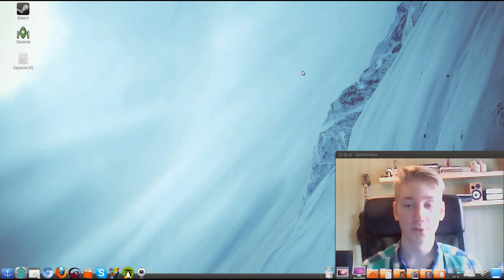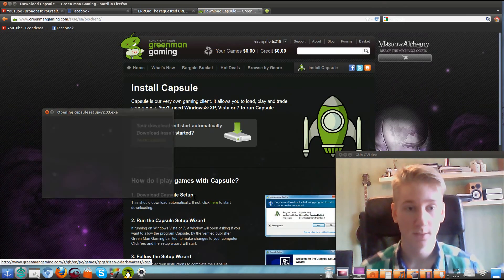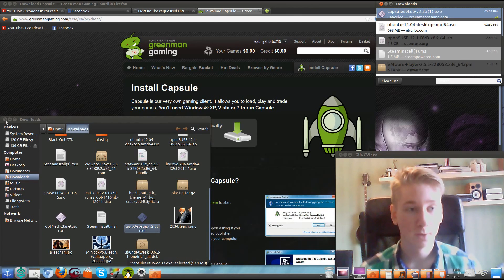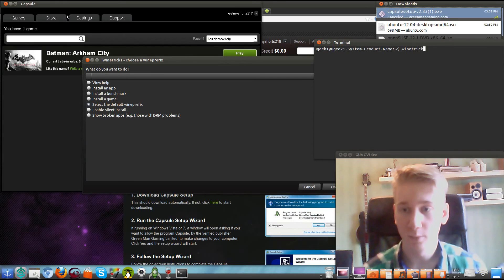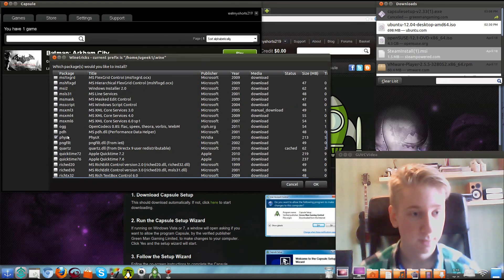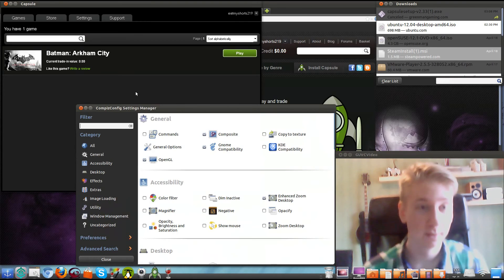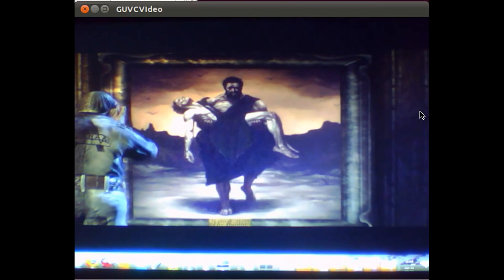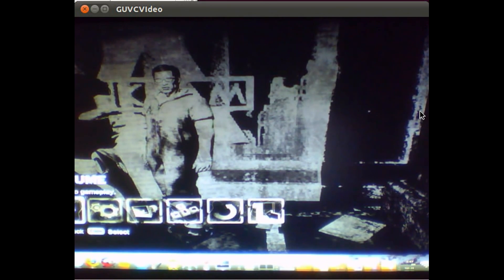Install Batman Arkham city linux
sudo apt-get install wine

//UGeek1